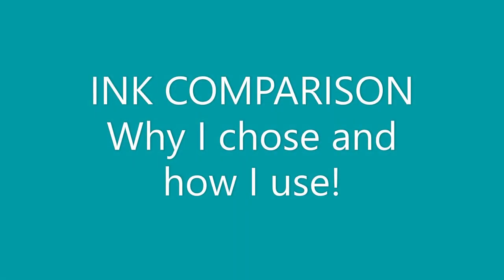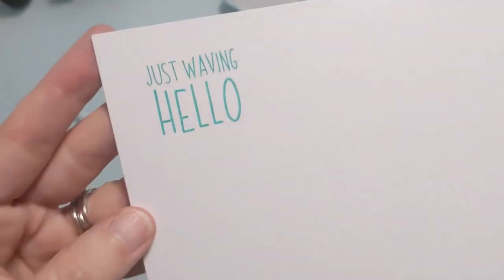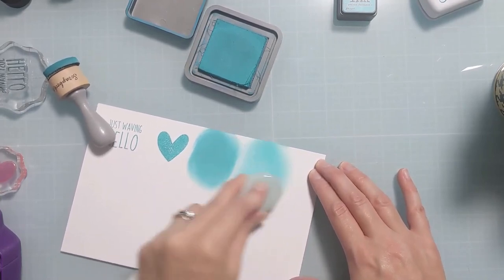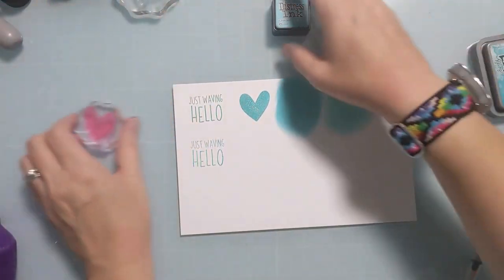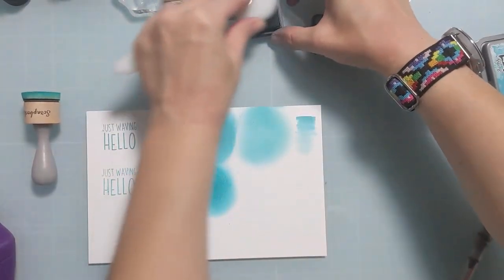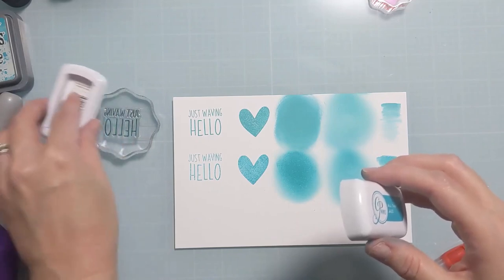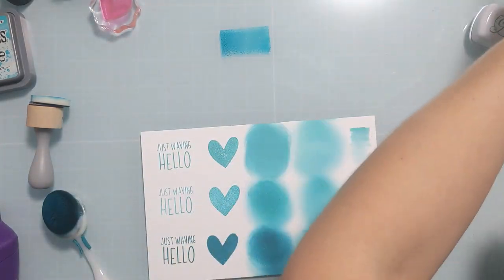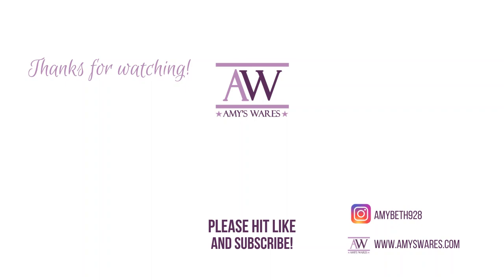Ink Comparison! Why I chose these AND how I use them!!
🔽 EXPAND for more info 🔽 Ink Comparison! Why I chose these AND how I use them!! In this vid I compare and contrast my most used inks. I explain what they can and can't do, and how I like to use them! I hope you find this helpful. Thanks for spending time with me today!

Colors Shown: Distress - Peacock Feathers CP - All That Jazz
Accent Opaque 120lb cardstock
Arteza Water Brushes